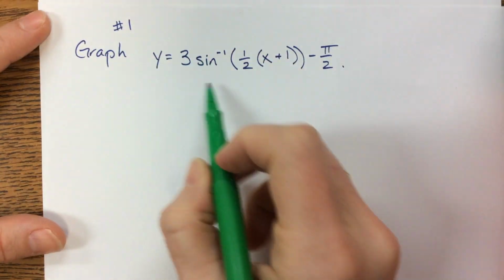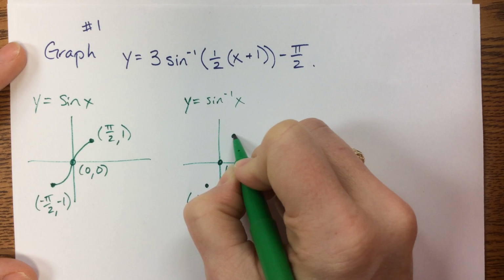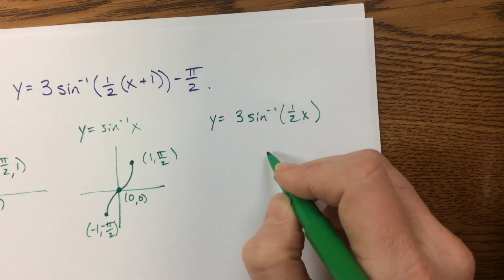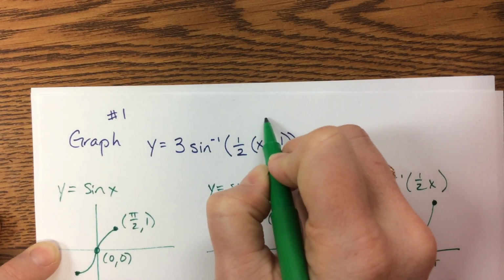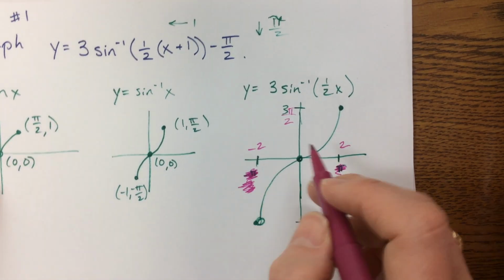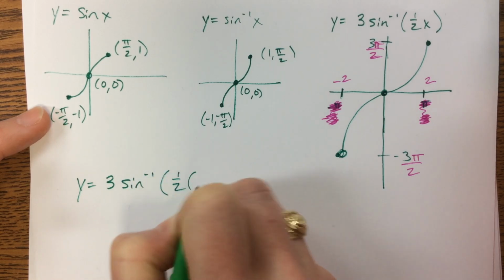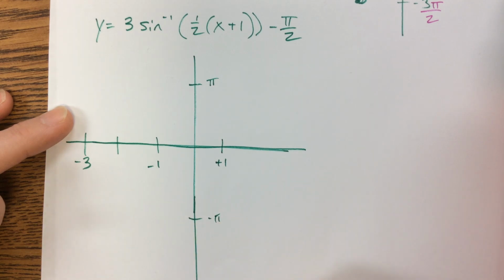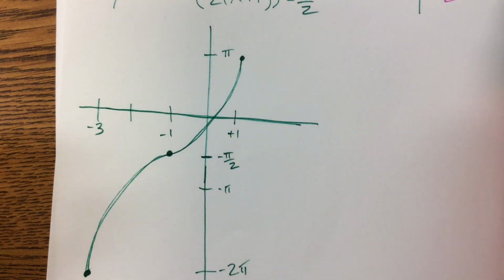Transformations of Inverse Trig Graphs Video #1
Ms. Kosh graphs an inverse sine graph with all four possible transformations.  (She made a mistake and corrected it about 3 minutes in... SORRY!!). This is helpful for PreCal and IB Math.